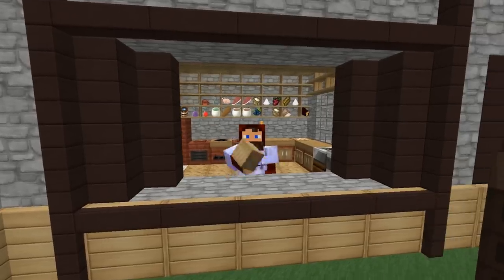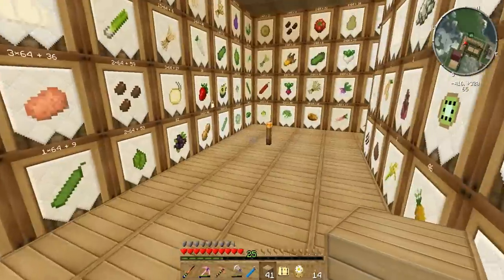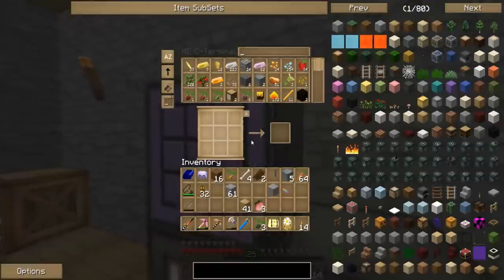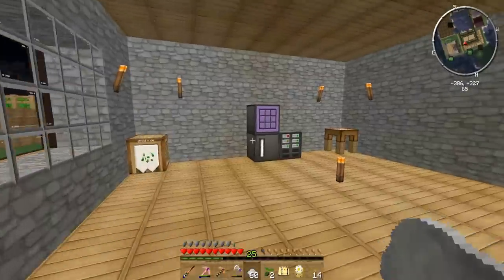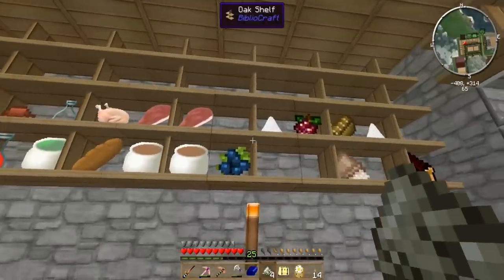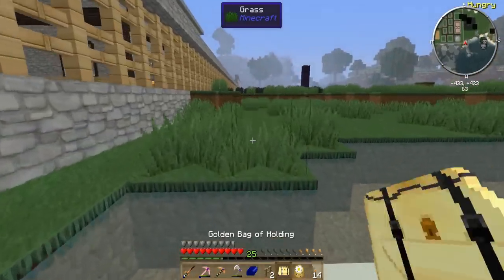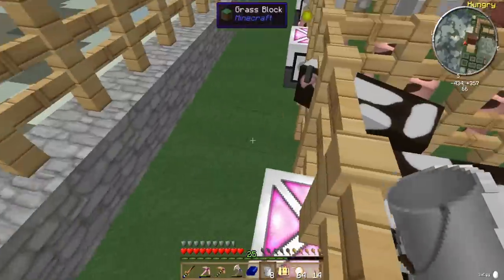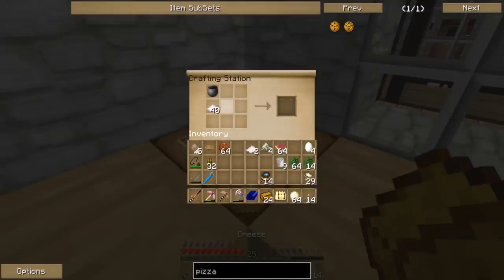SUPER MILK COW TROLL!" Minecraft MAGIC FARM 2 EP-73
We are back with some more "cooking with modii"! Enjoy!

Intro by the awesome Binoftrash